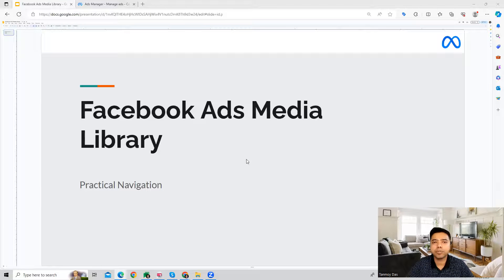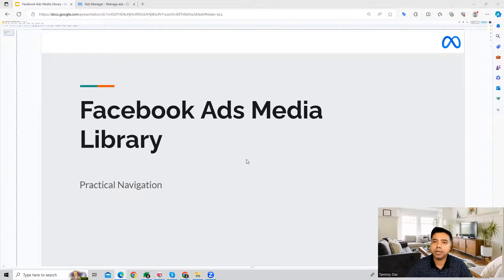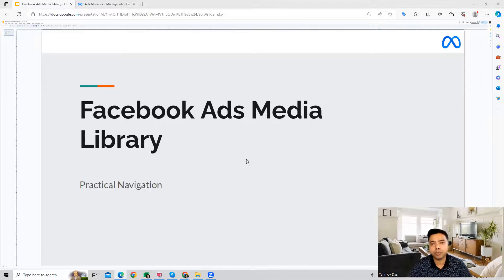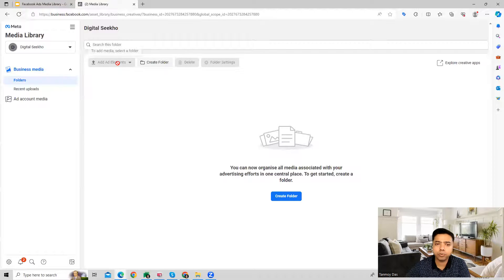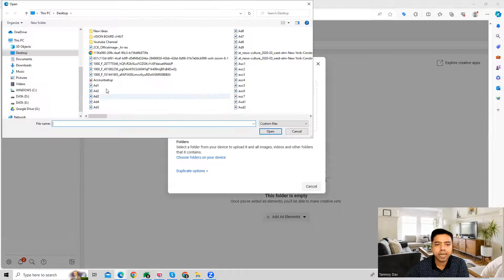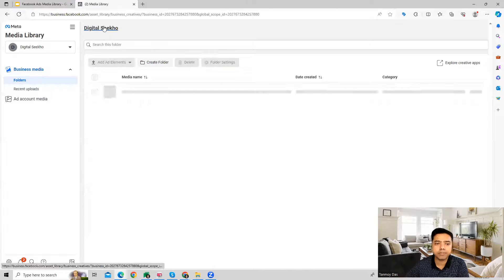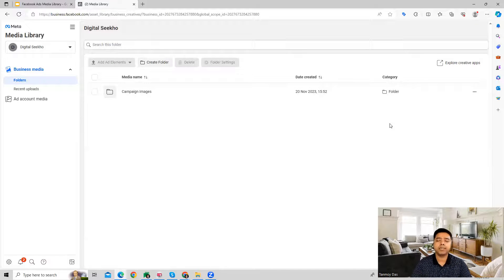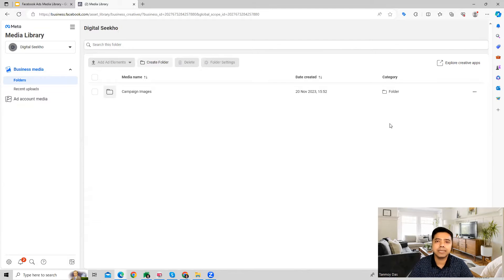Learn How To Use Media Library In Meta Ads!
HOW TO USE MEDIA LIBRARY IN META ADS

Meta Media Library lets your team store all of your advertising videos and images in one place. This lets you manage them so they're available when you create ads.

You can:

- Upload multiple files at once.
- Organize media in folders with varying permissions for different ad accounts.
- Delete media that you no longer need.